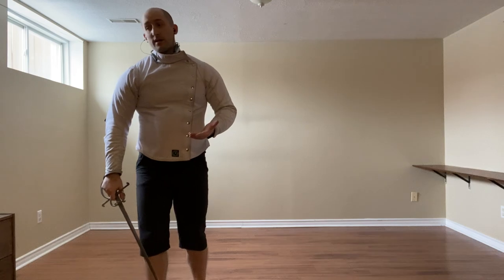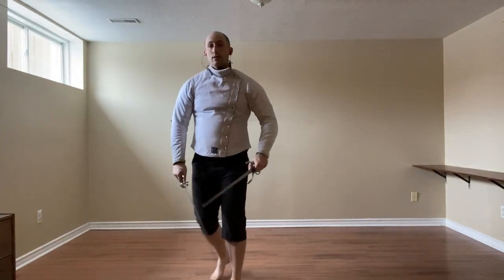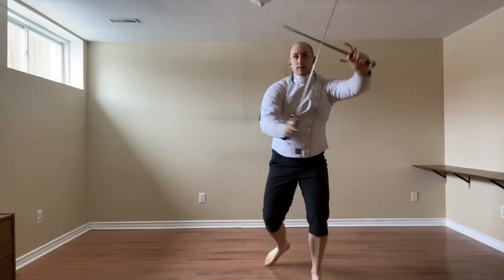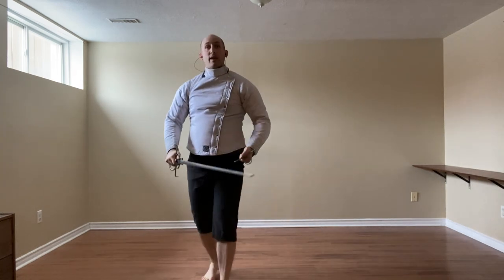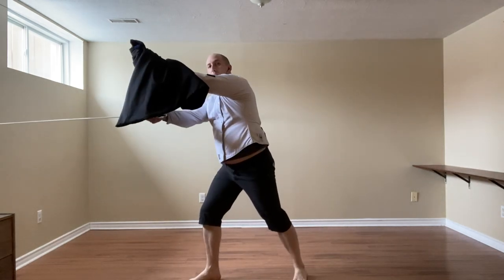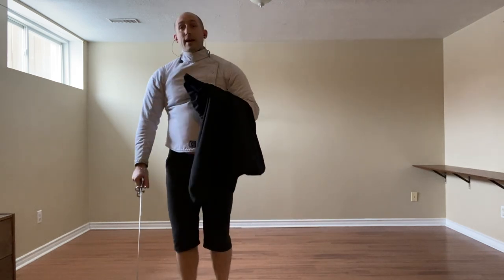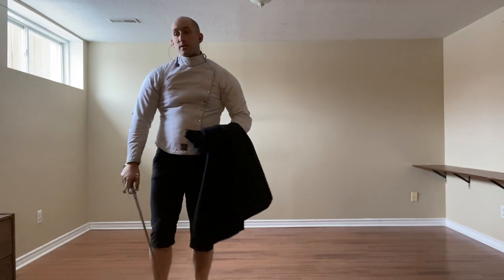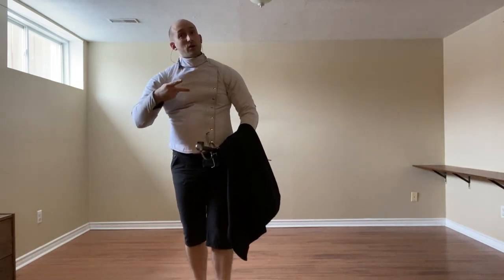Cinghiale Porta di Ferro – Riversi (Sword, Dagger, Cloak)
A brief demonstration of the defences against riversi from Cinghiale Porta di Ferro.